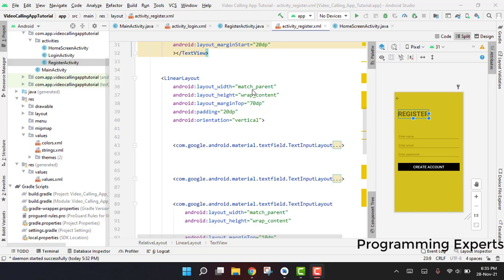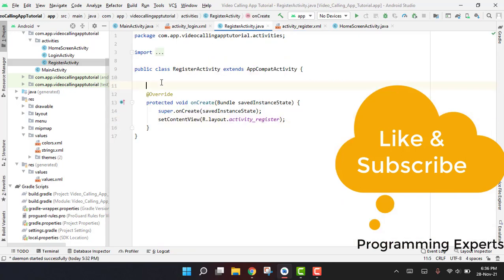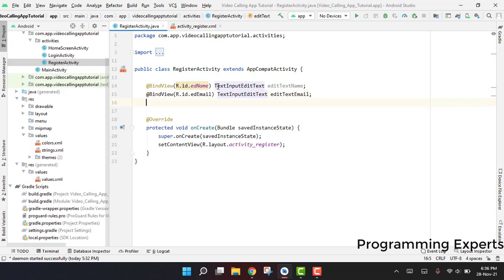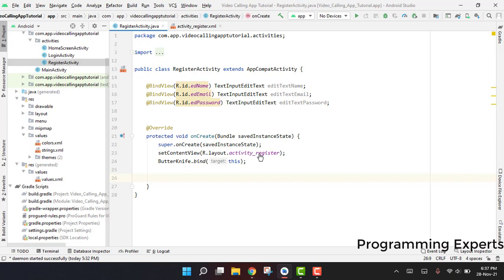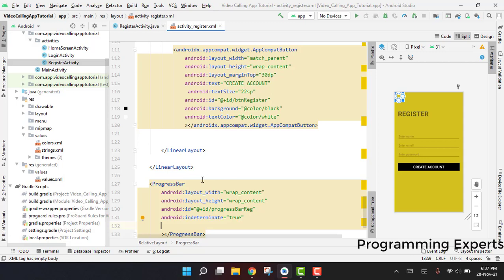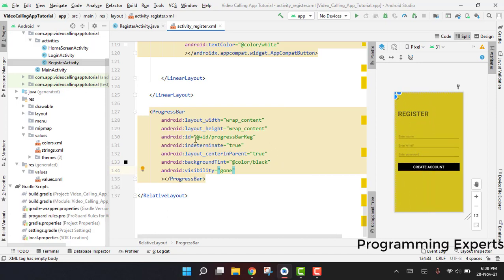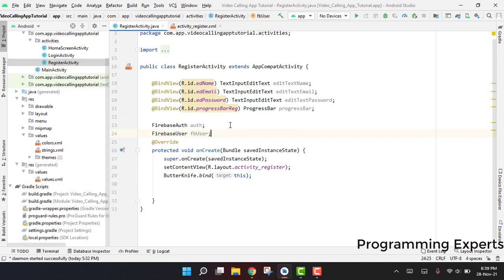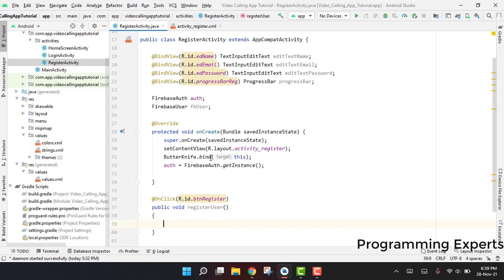Audio/Video Call App in Android Studio (PART-08)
In this video, we will design the XML layout of the register activity.